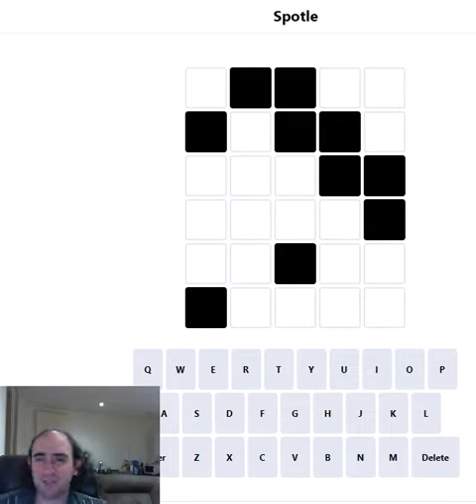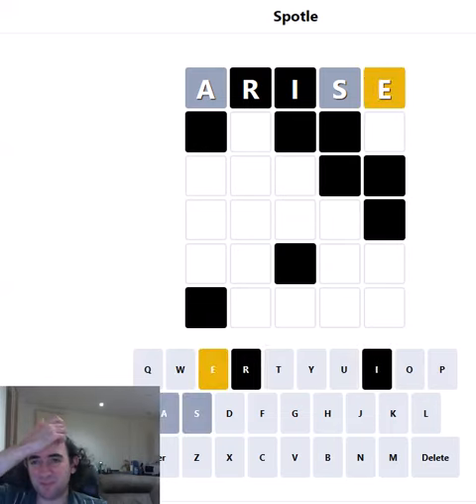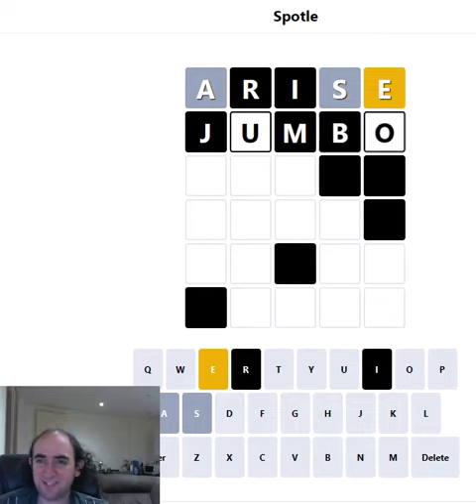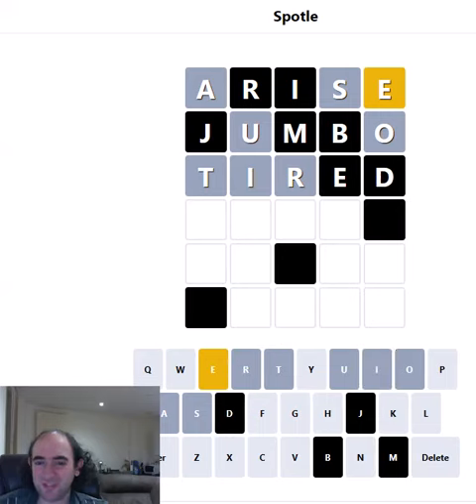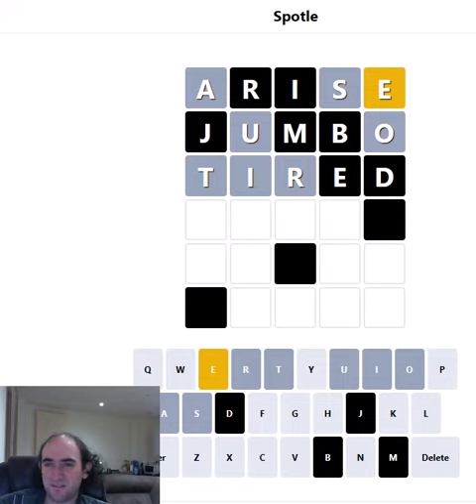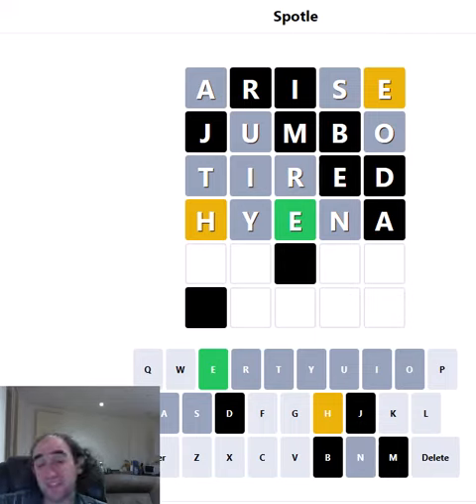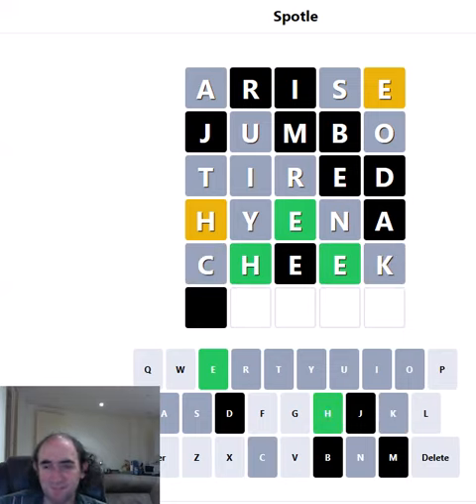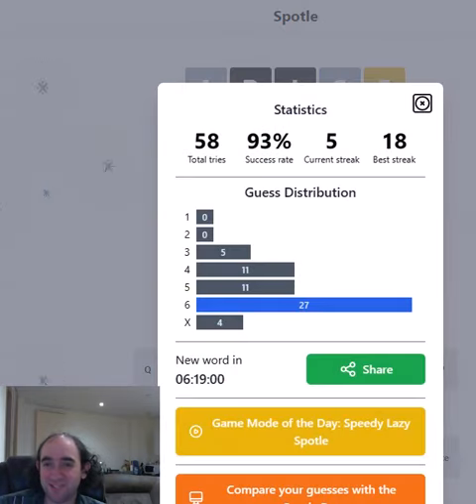SPOTLE! Wordle with hidden information- 30 Nov puzzle